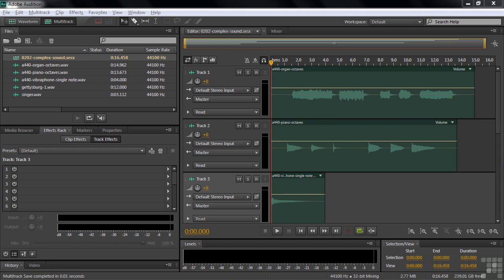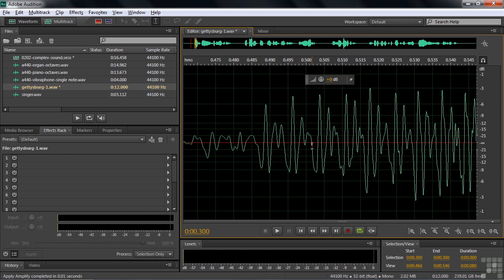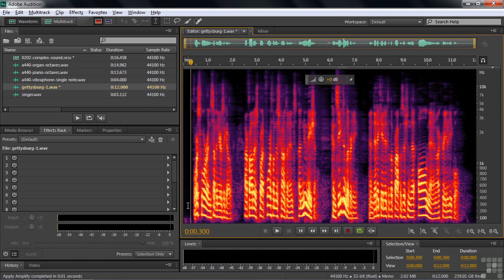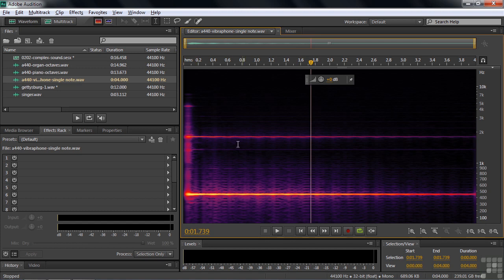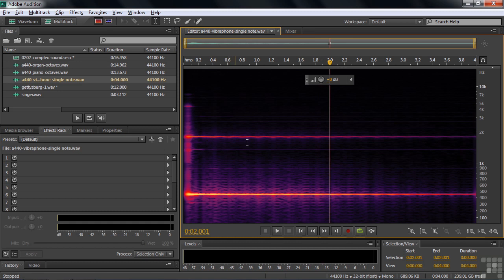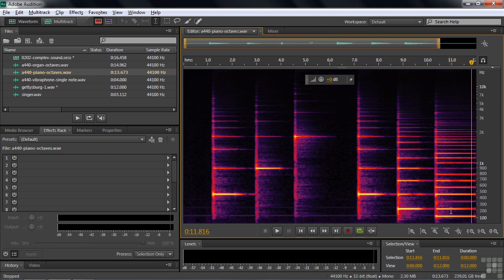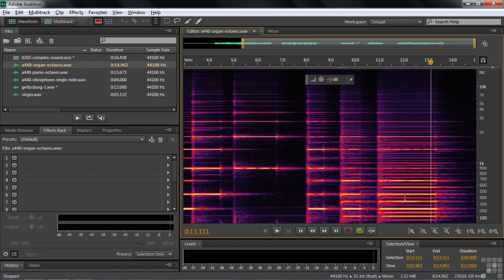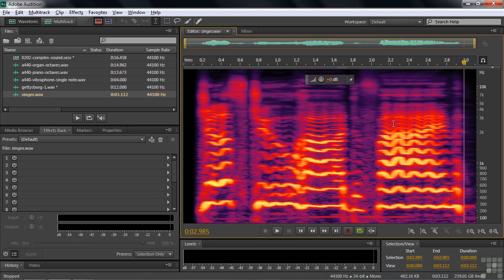02 02 Hearing And Viewing Complex Sound Waves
Adobe Audition S02-E02
Explaining Audio Fundamentals